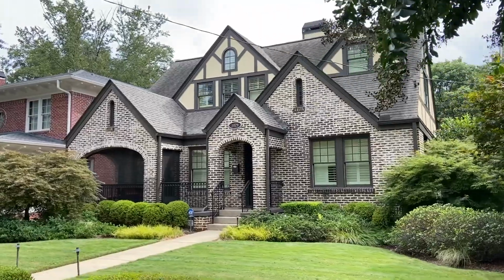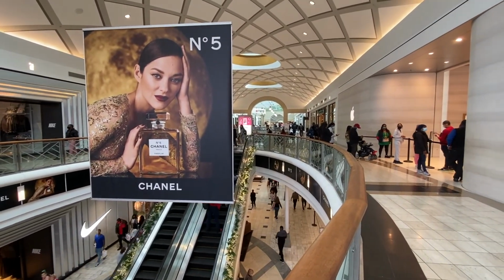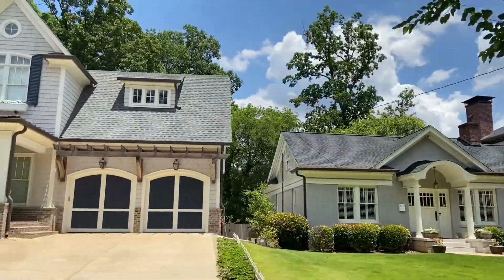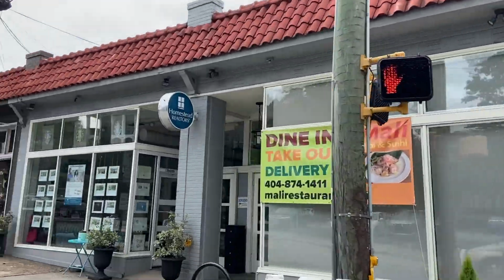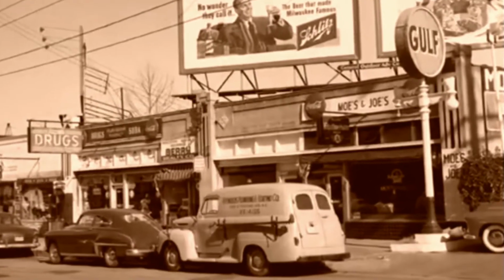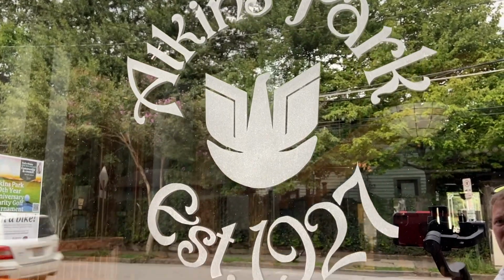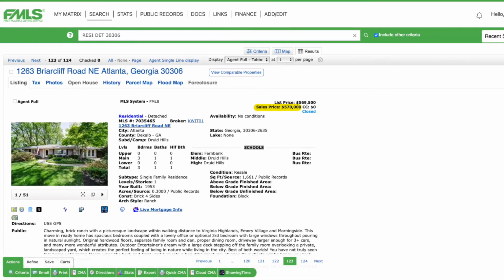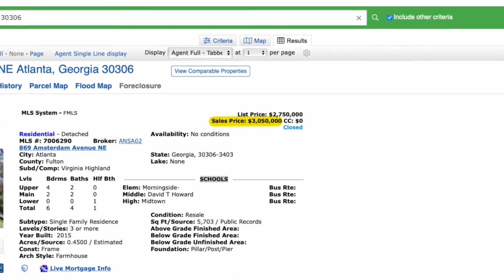Virginia Highlands | Best Places to Live in Atlanta | Moving to Atlanta Georgia | Parker C. Smith